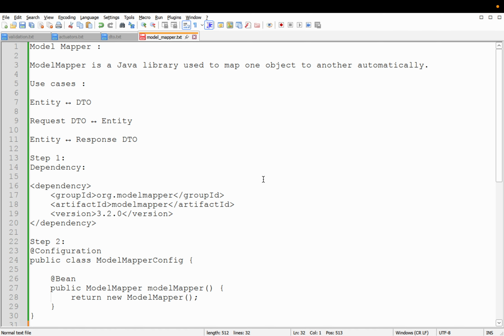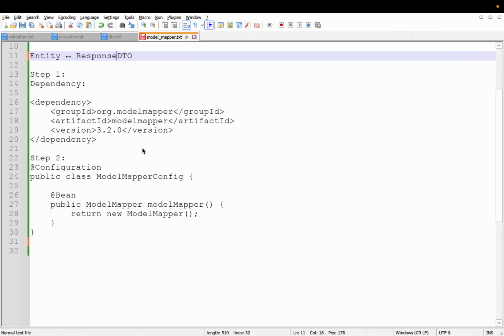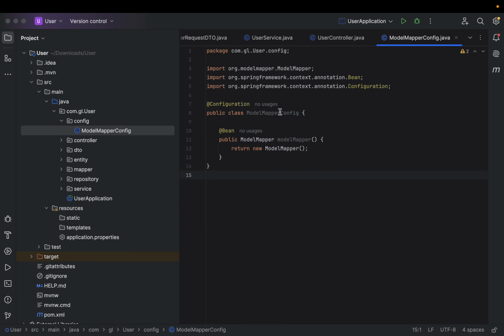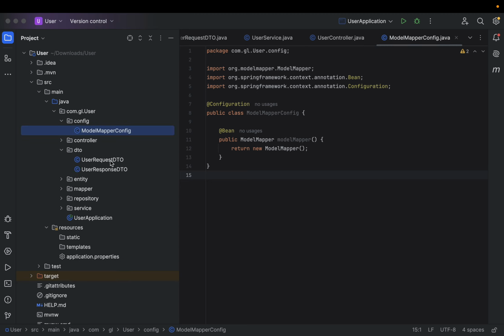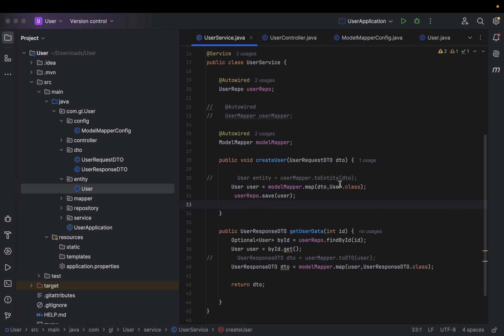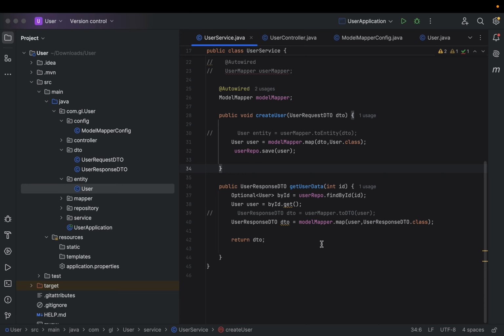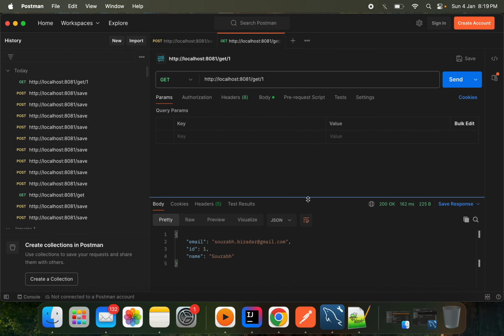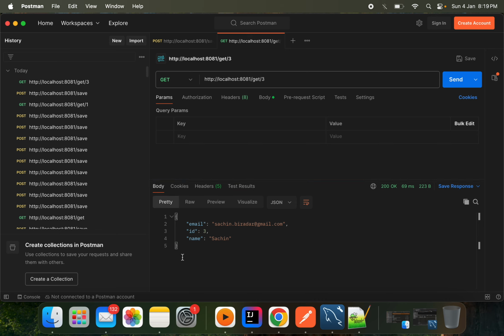ModelMapper in Spring Boot | DTO Mapping | Step-by-Step Tutorial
In this video, we will learn ModelMapper in Spring Boot and understand how to map DTOs to Entities and Entities to DTOs efficiently.

You will learn:
✔ What is ModelMapper and why it is used
✔ Problems with manual DTO mapping
✔ How to configure ModelMapper in Spring Boot
✔ DTO to Entity and Entity to DTO mapping

This tutorial is ideal for:
🔹 Java Developers
🔹 Spring Boot Developers
🔹 Backend Engineers

ModelMapper helps reduce boilerplate code and makes your application clean, maintainable, and professional by automating object mapping.

📌 Topics Covered:
- DTO vs Entity
- Manual mapping vs ModelMapper
- ModelMapper dependency & configuration
- Clean code approach